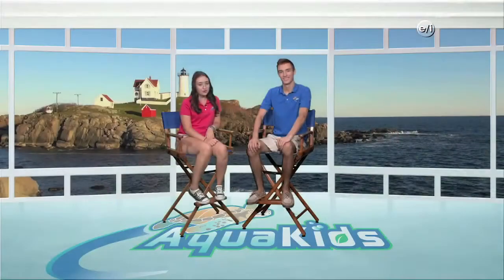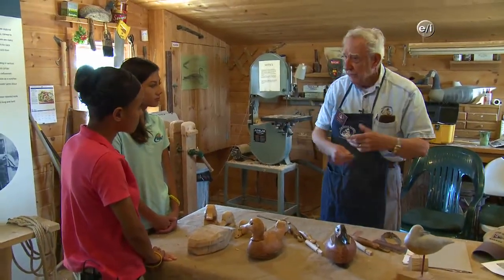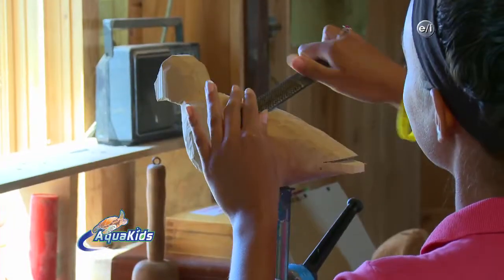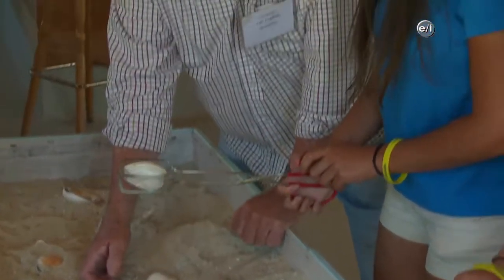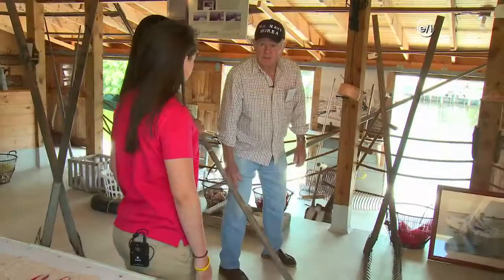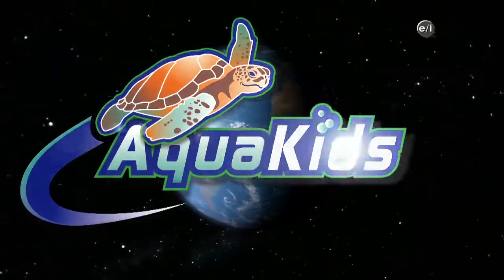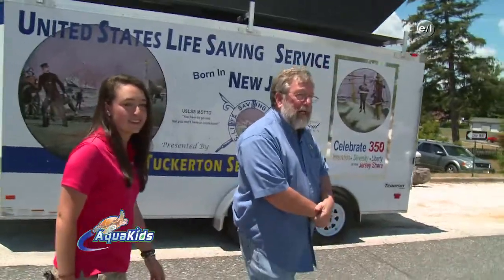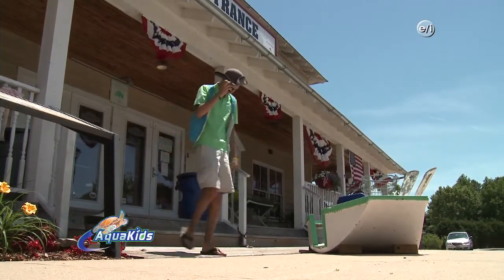Aqua Kids 2014 13 Tuckerton Seaport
You won’t want to miss this unique episode of Aqua Kids! Join the cast as they explore Tuckerton Seaport, a refurbished seaport turned museum that is dedicated to teaching its visitors about the importance of maritime history and culture. Plus, find out where Drew goes missing! Special BONUS: Drew's new Music Video!